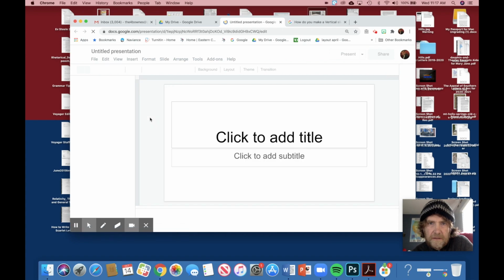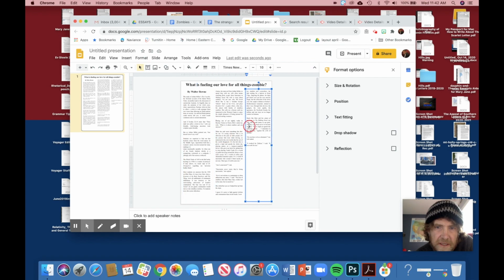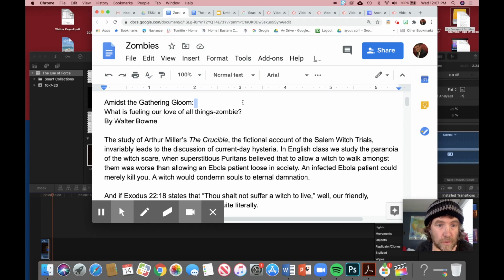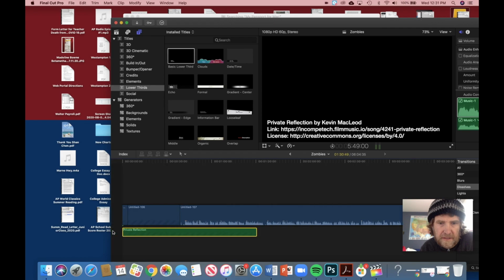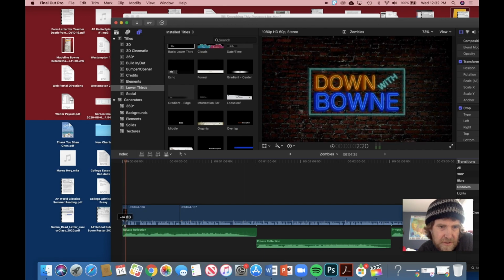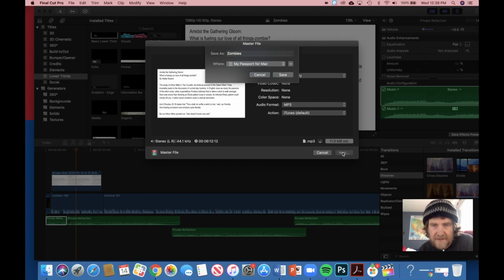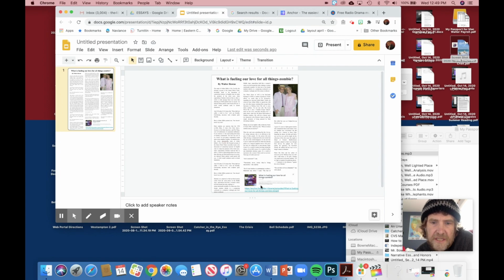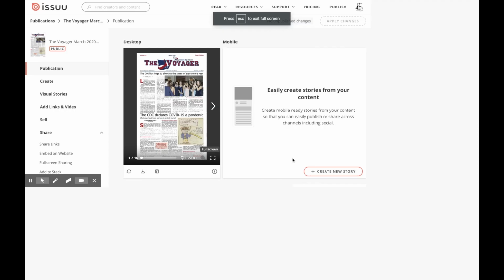How to Make a Page in Google Slides and other errata with audio and Final Cut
Walter Bowne goes through the process to use Google Slides to create a page of layout, plus how to use audio and film in creating dynamic presentations.